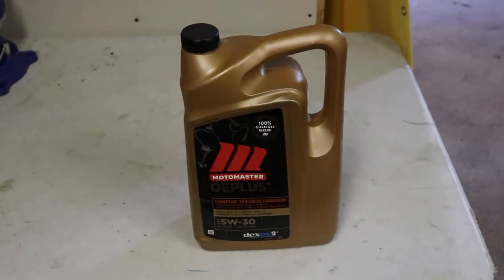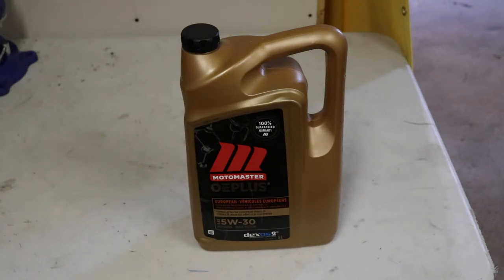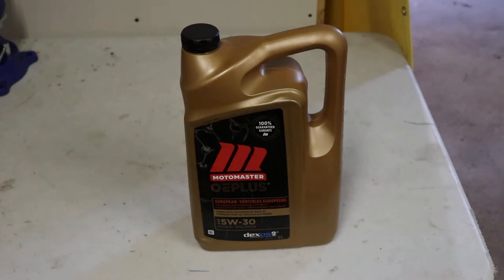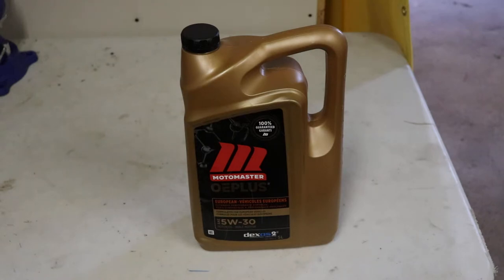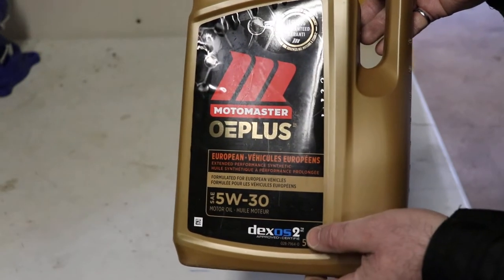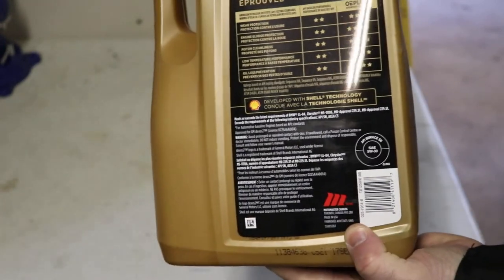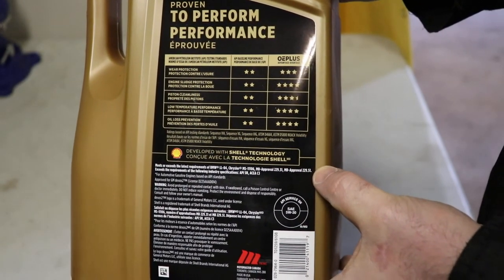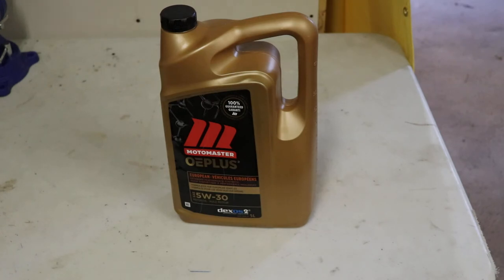Canadian Tire MB229.31, MB229.51, & MB229.52 CRD Oil Mercedes OM642 Sprinter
This is likely the best deal you will find in Canada.  Some grades are 229.52, verify on packaging.

FEATURES
MotoMaster OE Plus European Engine Synthetic Motor Oil fights against deposits to allow your engine to operate at maximum horsepower
Exceeds API Baseline performance testing standards on wear protection, engine sludge protection, piston cleanliness, low temperature performance, and oil loss prevention in gasoline engines
Provides corrosion protection to protect against harmful acids generated by engine contaminants
High resistance to oxidation to keep the oil fresher for longer
Meets or exceeds the requirements of FIAT 9.55535.DS1, FIAT 9.55535.GS1, MB-Approval 229.31, MB-Approval 229.51, MB-Approval 229.52, VW 504.00/507.00, Porsche C30. Exceeds the latest requirements of API SN, ACEA C2/C3. (0W30)
Meets or exceeds the latest requirements of BMW LL-04, Chrysler MS-11106, MB-Approval- 229.31/ MB-Approval 229.51. Exceeds the requirements of API SN, ACEA A3. Approved for GM dexos2. (5W30)
Size: 5 L (1.3 US gal)
Available grades: 0W30, 0W40, 5W30

-Canadian Tire Gift Card: $100,